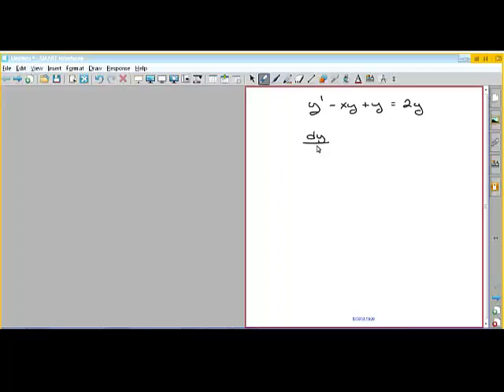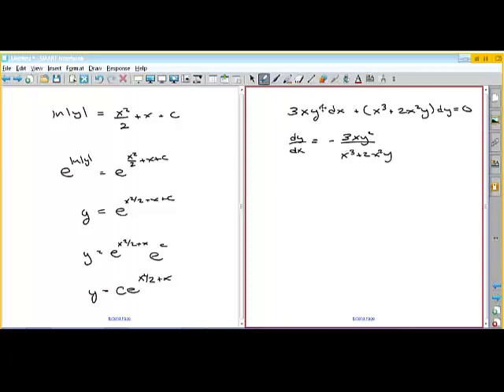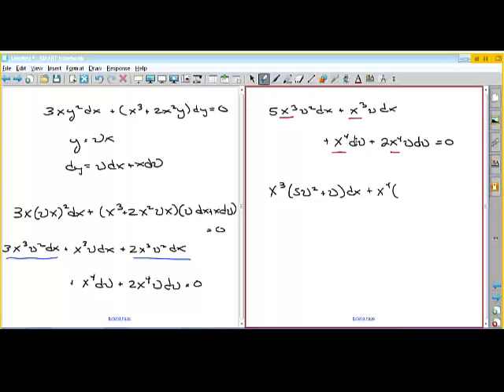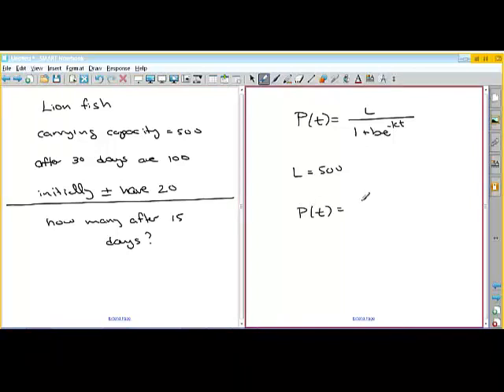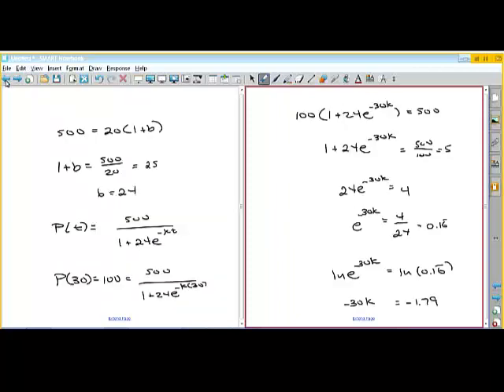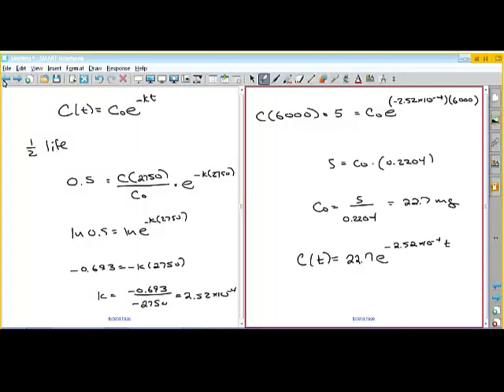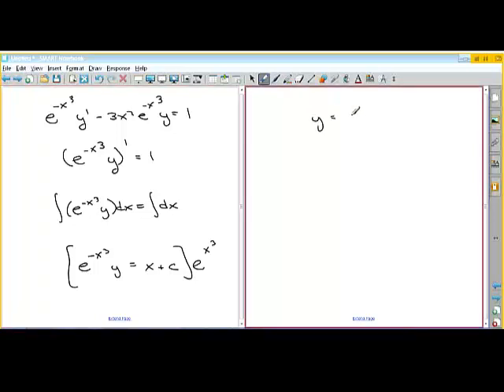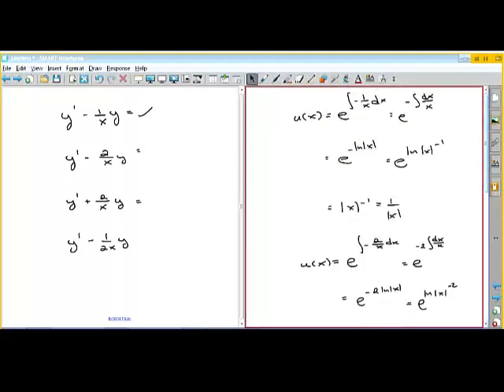MTH 174 Test 1 Review